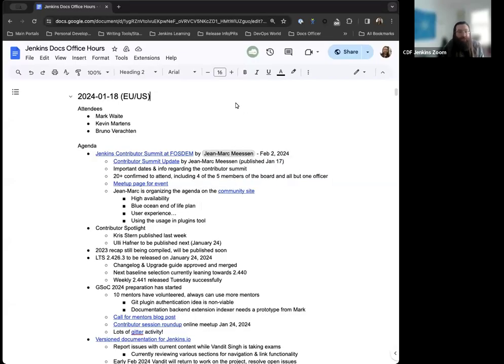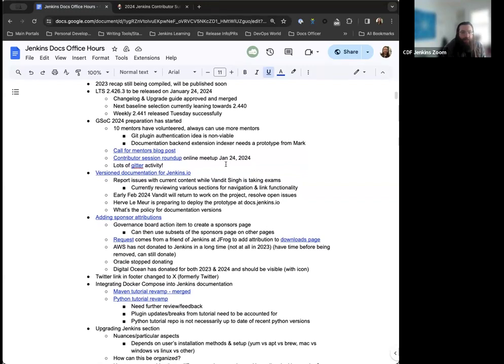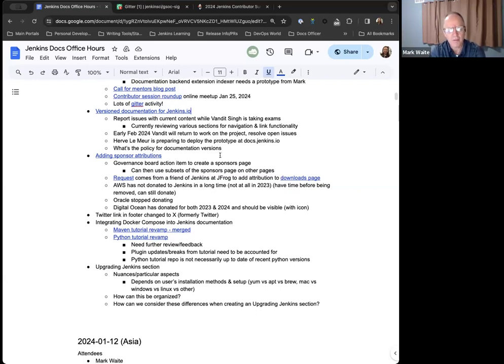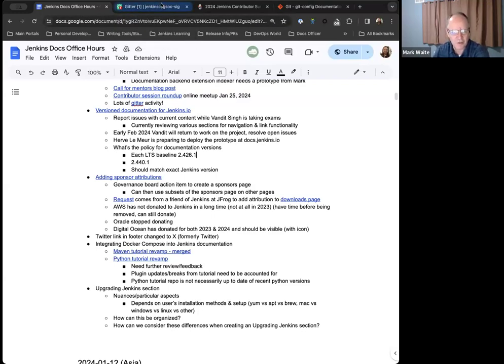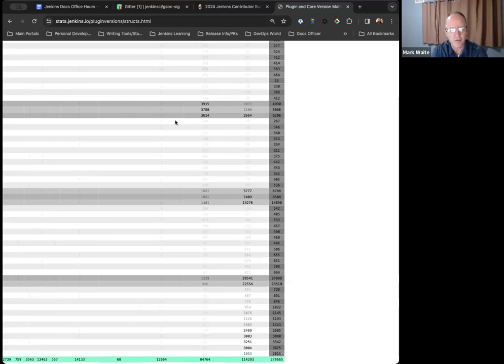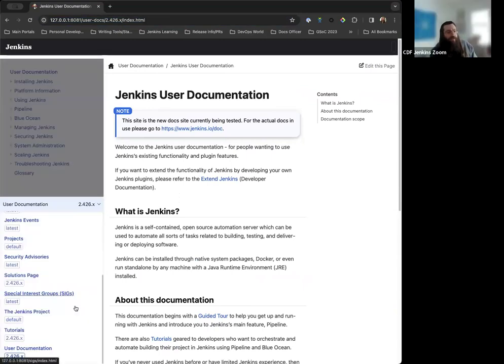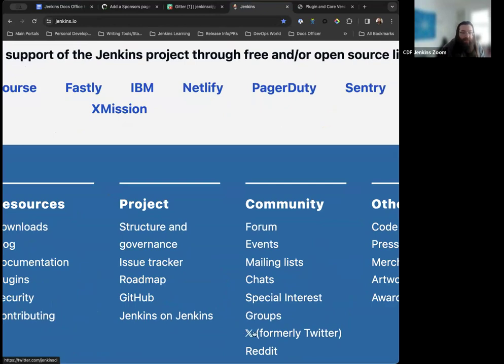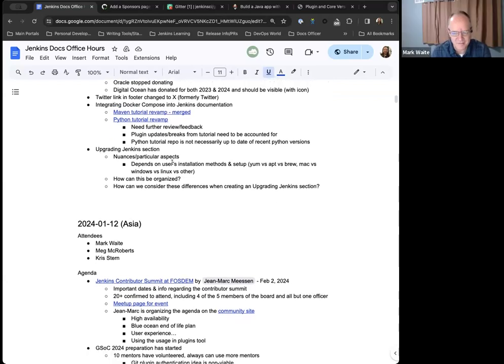2024 01 18 Docs Office Hours